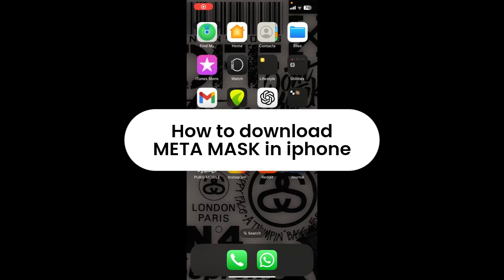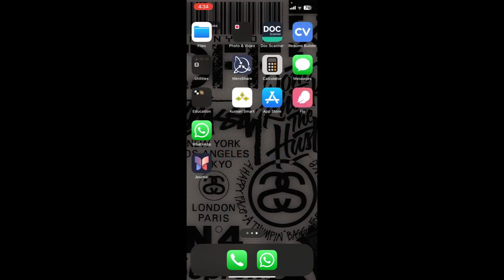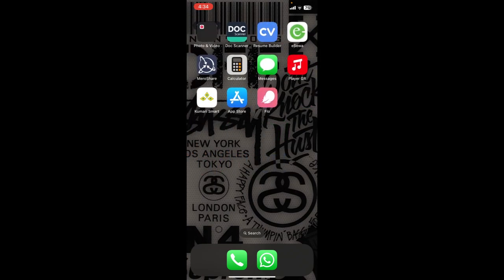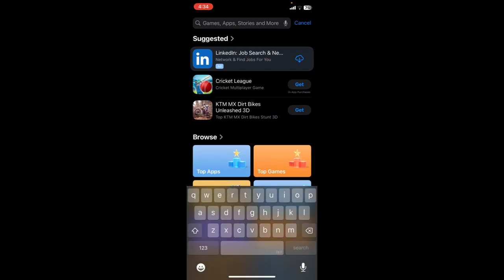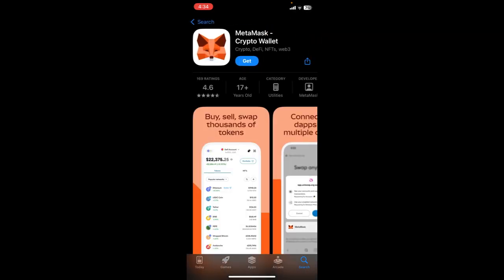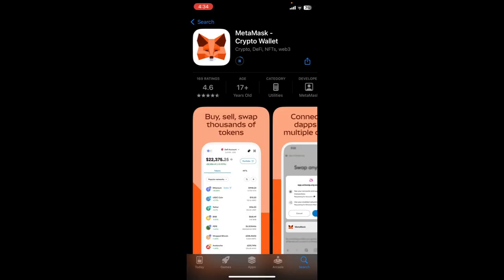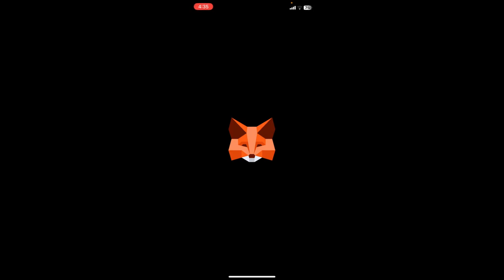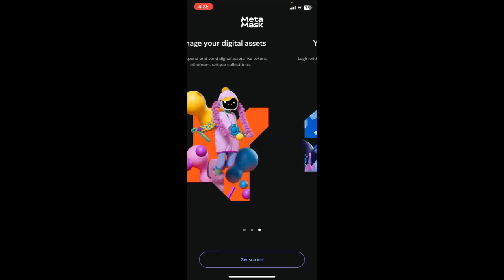How to Download MetaMask on iPhone 2025?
Need help downloading MetaMask on your iPhone? This step-by-step guide shows you exactly how to install the MetaMask wallet from the App Store and get started with decentralized apps and crypto wallets in minutes. Whether you're new to Web3 or switching devices, this walkthrough is all you need.

✅ Watch now and start your Web3 journey with MetaMask on iOS!